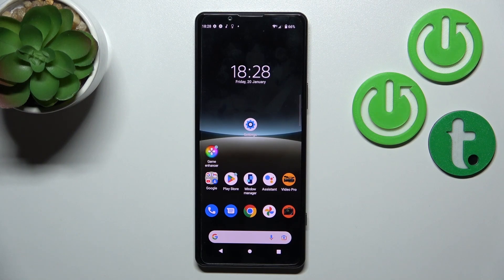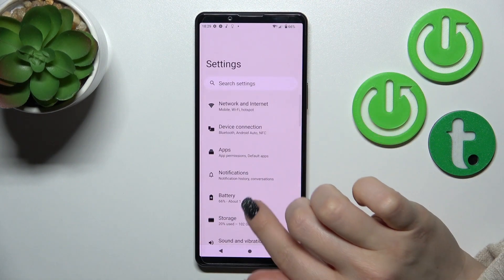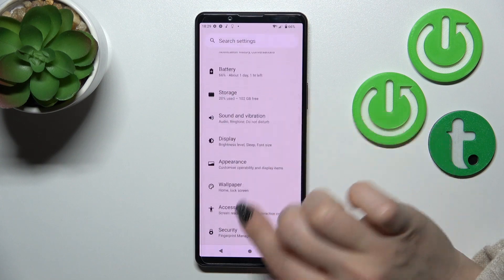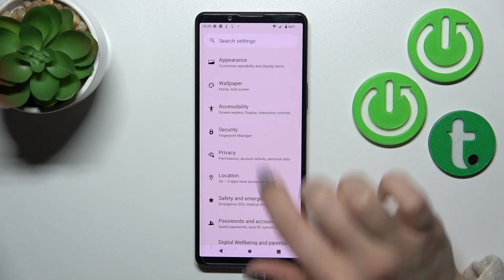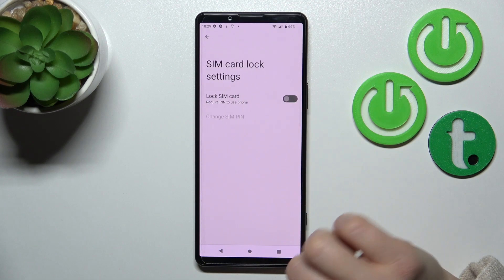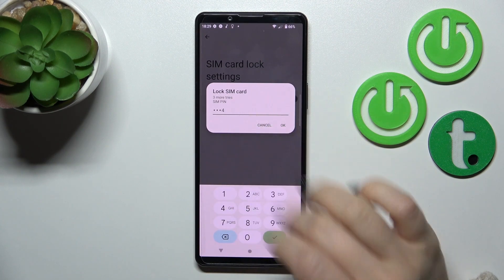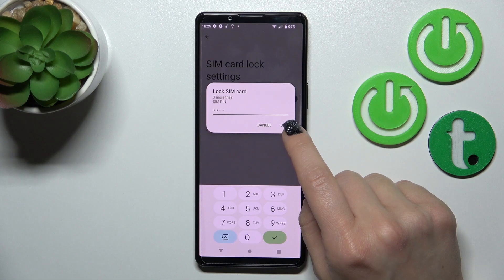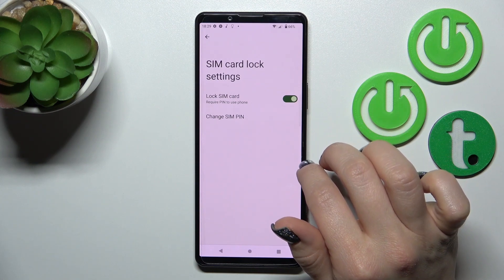How to Lock SIM Card with SIM PIN in Sony Xperia 5 IV - Set Up SIM Card PIN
If you wish to lock your SIM card by just entering your SIM PIN, we can help you! Certainly, take your Sony Xperia 5 IV and learn how to access and then use SIM Card Settings. After seconds, you'll be able to create any PIN you desire and save it. So, without any further ado, let's begin!

How to Set Up PIN Code in SONY XPERIA 5 IV? How to Add SIM Code in SONY XPERIA 5 IV? How to Choose SIM Lock in SONY XPERIA 5 IV? How to Add Secure PIN in SONY XPERIA 5 IV?